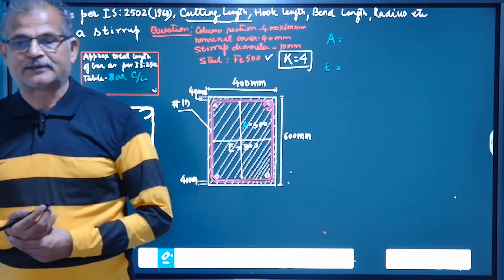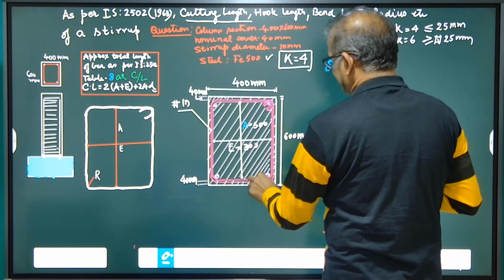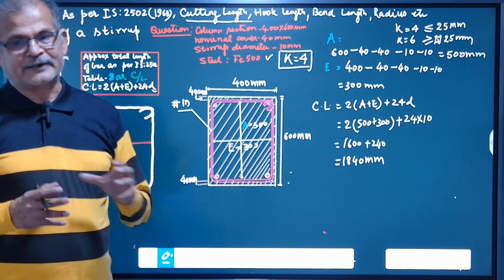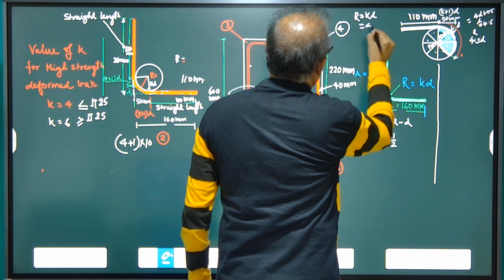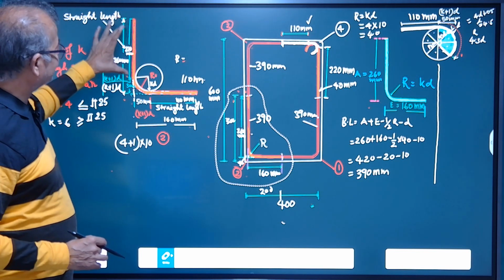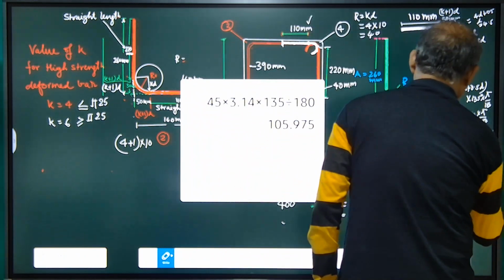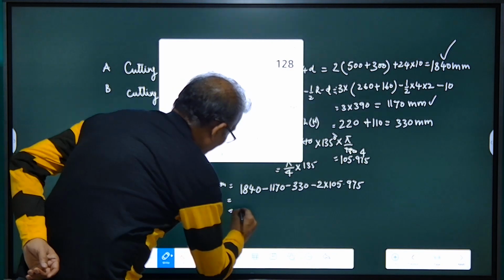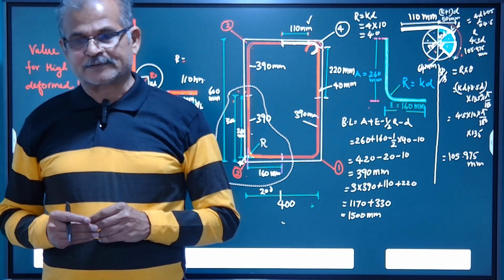Reinforcement Steel 12,BBS,Cutting Length of Stirrups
Measurement of bending dimensions of steel, How to calculate the cutting length of stirrups